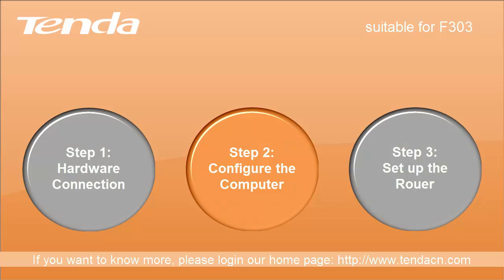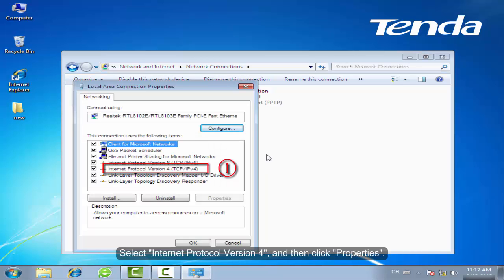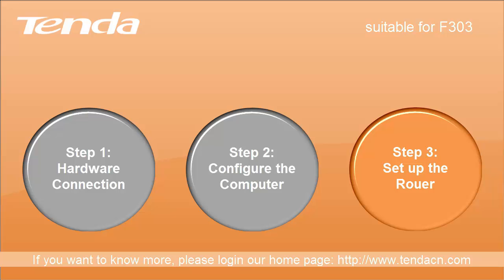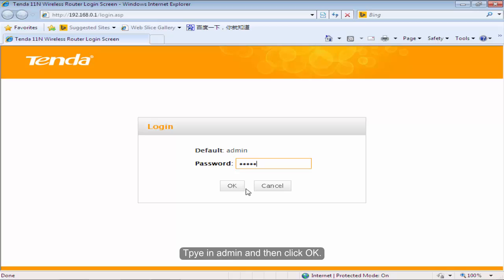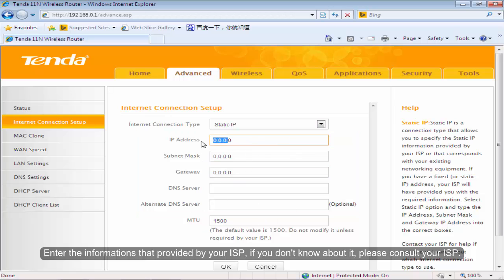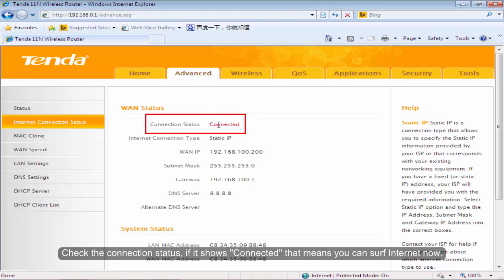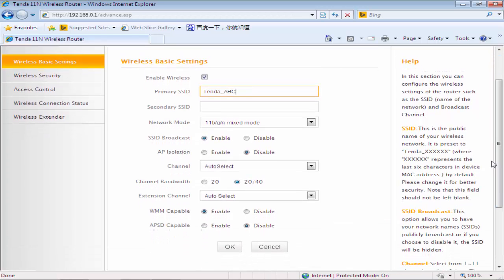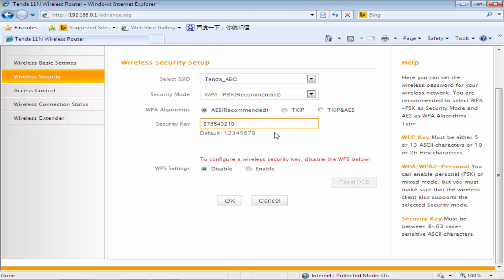Tenda F303-How to set up the router as Static IP mode ?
You could know how to set up F303 router as static IP mode.